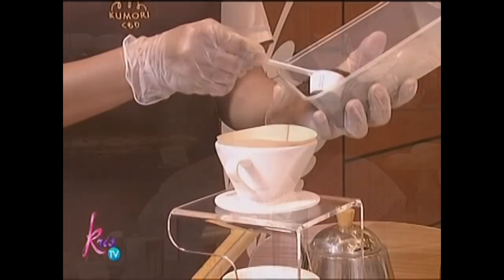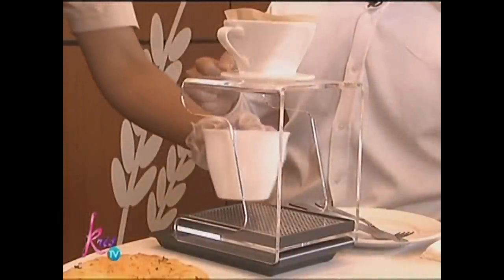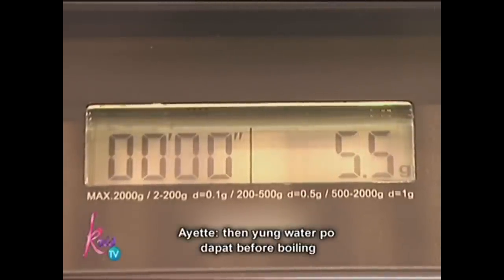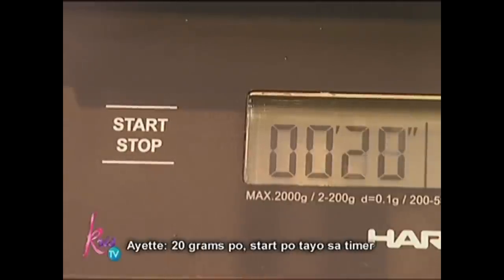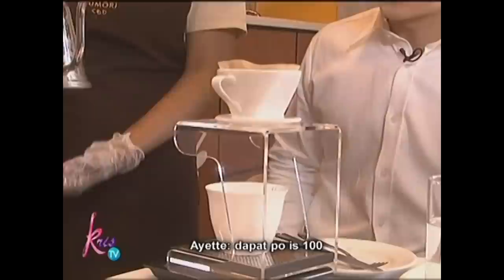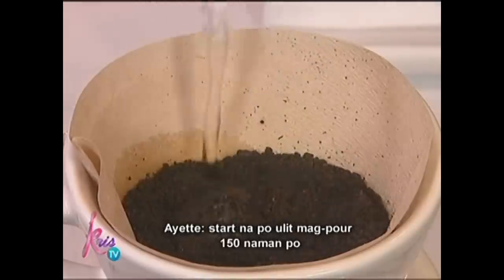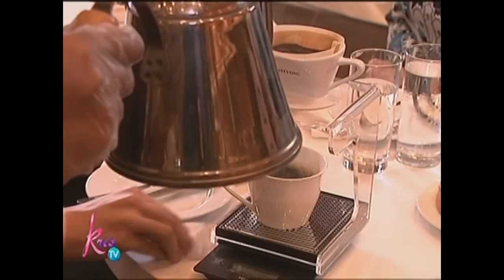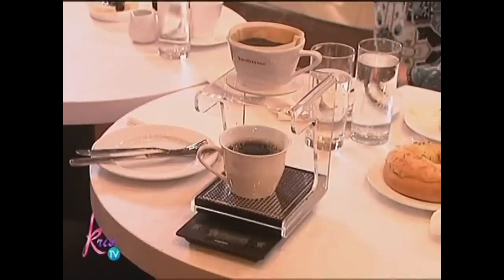Kris TV: How to brew coffee?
Kris Aquino and K Brosas learned how to brew coffee.